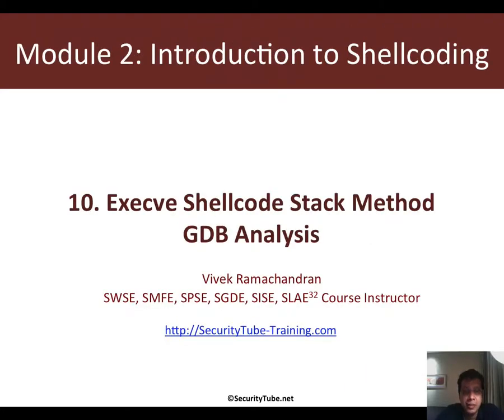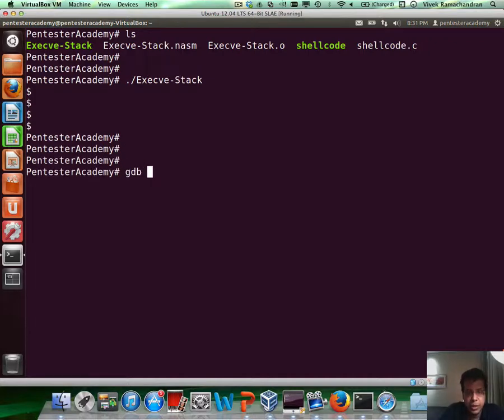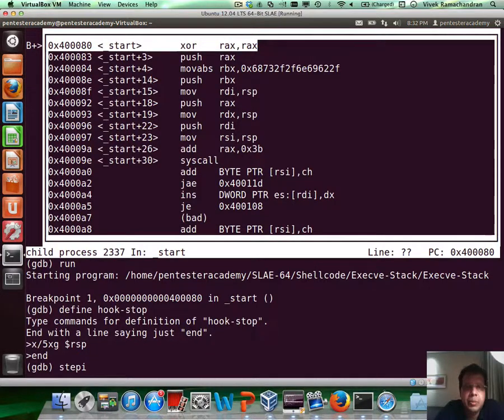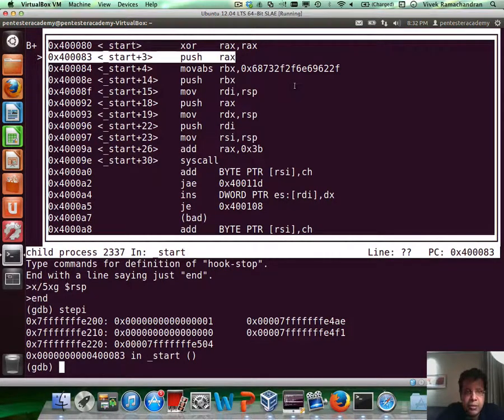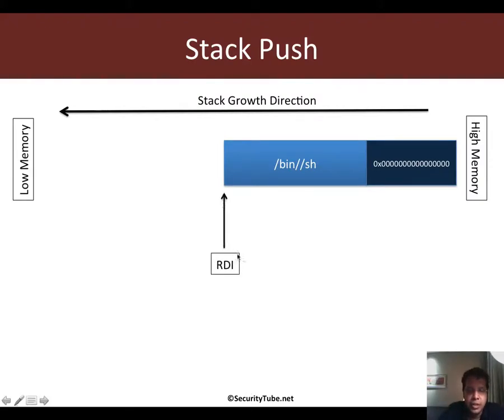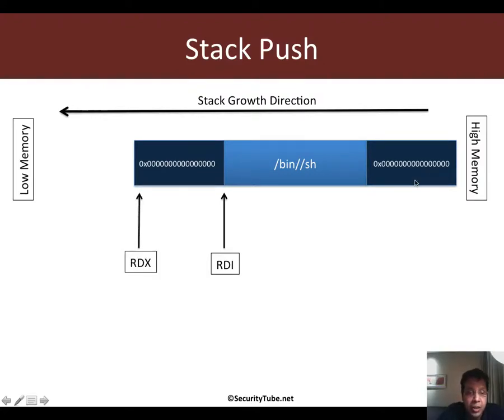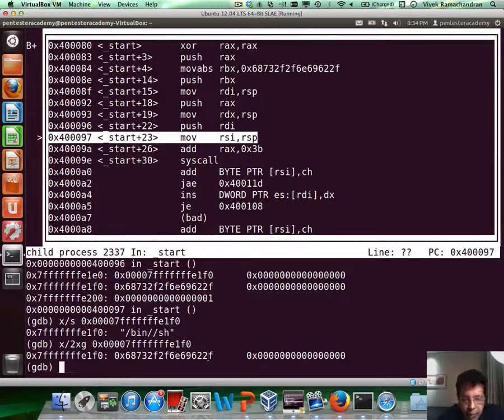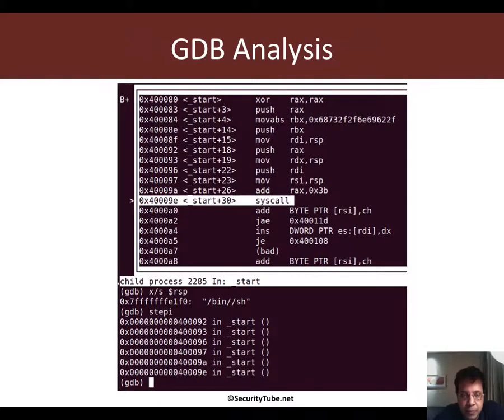030 Execve Stack GDB Analysis